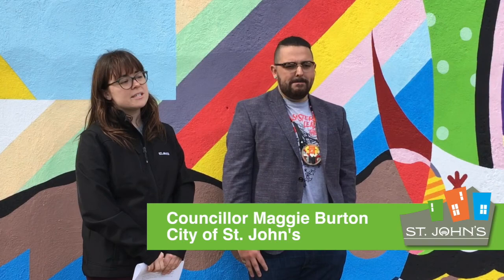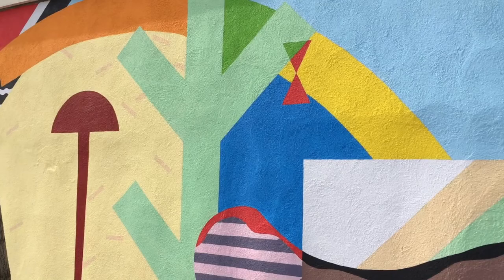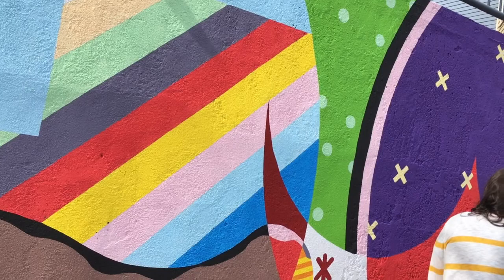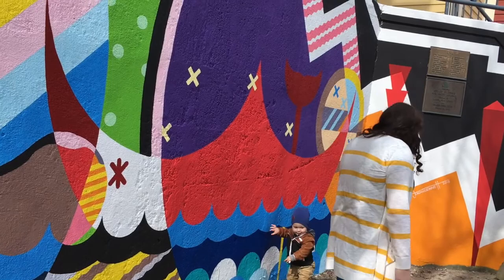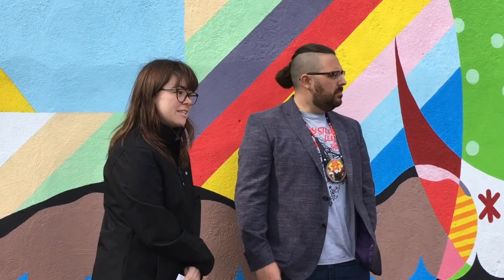Indigenous Art Mural at Rawlins Cross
The mural was painted as part of a local art festival called 'Identify: A Celebration of Indigenous Arts and Culture' which featured visiting artist Jordan Bennett, a mi’kmaq artist and Newfoundlander. Jordan participated in several aspects of the festival, including the design and creation of the mural.